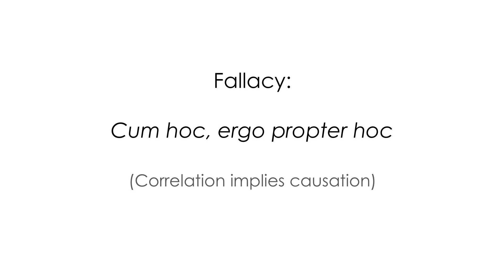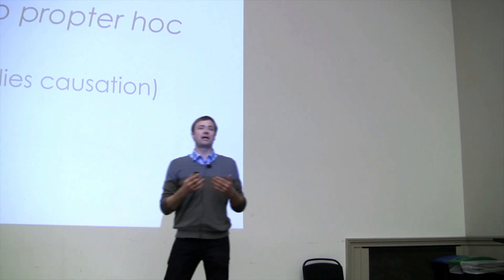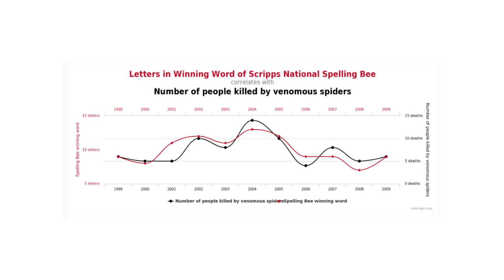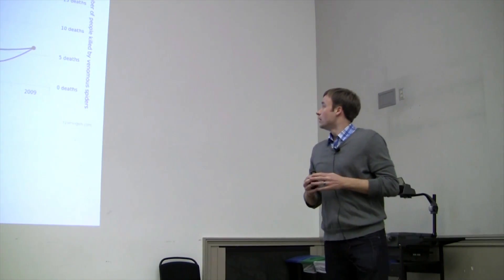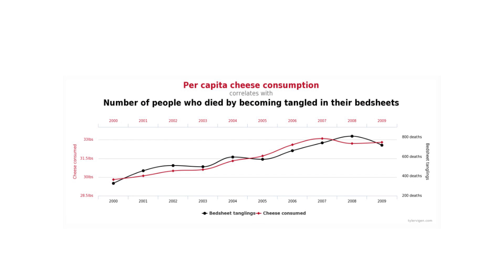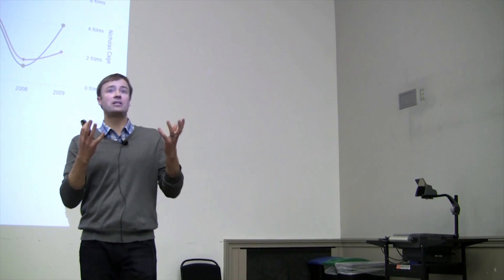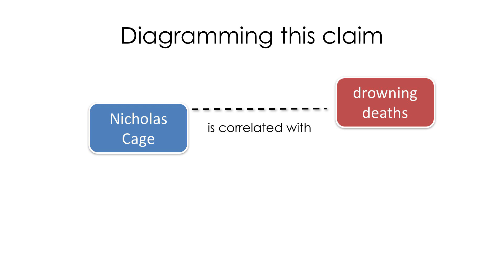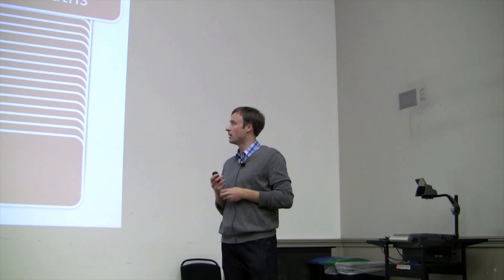Calling Bullshit 3.3: Spurious Correlations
We look at Tyler Vigen’s silly examples of quantities appear to be correlated over time, and note that scientific studies may accidentally pick up on similarly meaningless relationships.